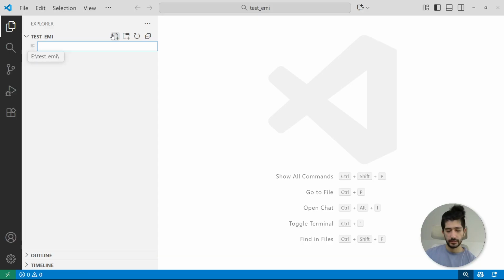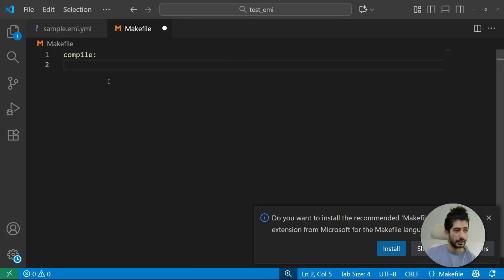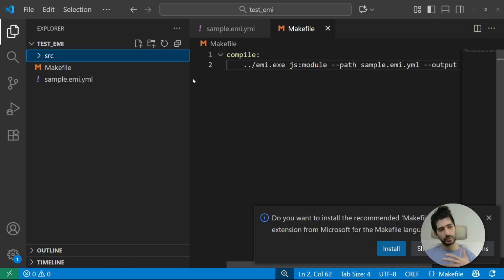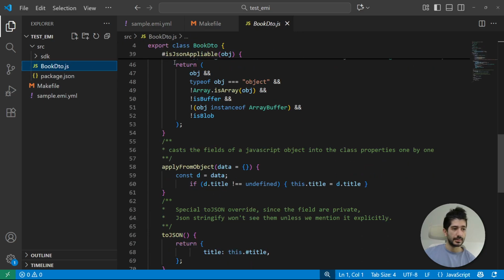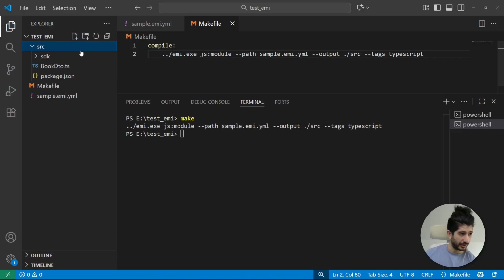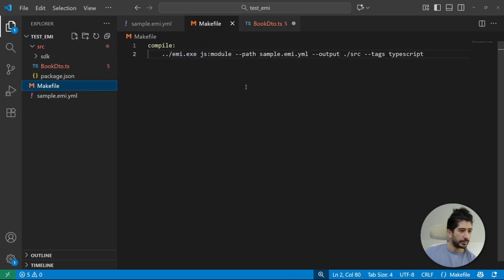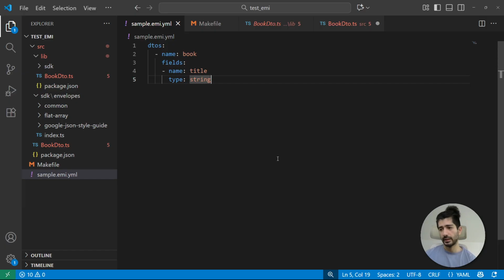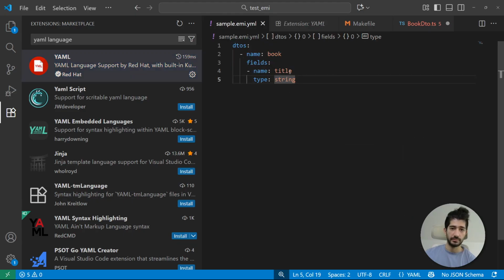Emi Compiler: Compiling the Emi into actual code (PART 3/3)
In this video we are going to compile Emi into actual code in typescript.